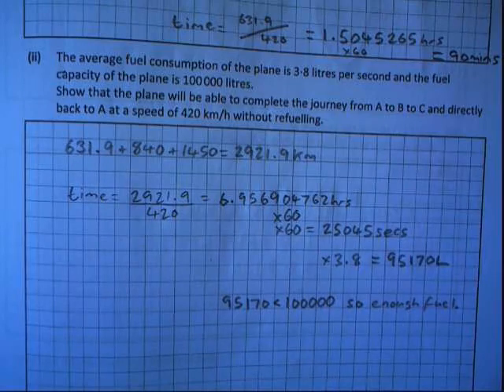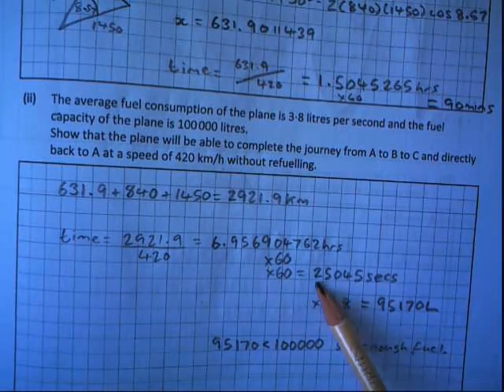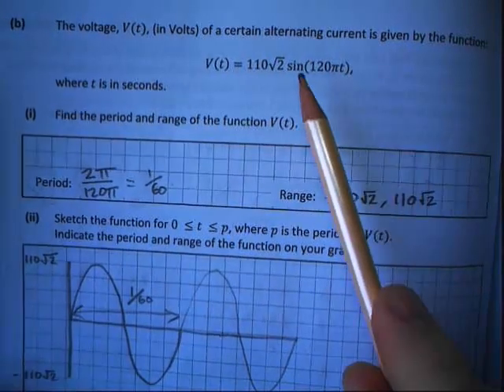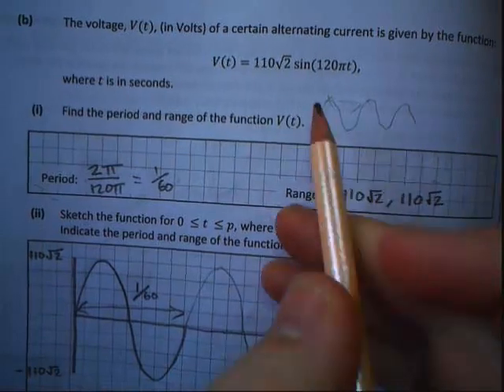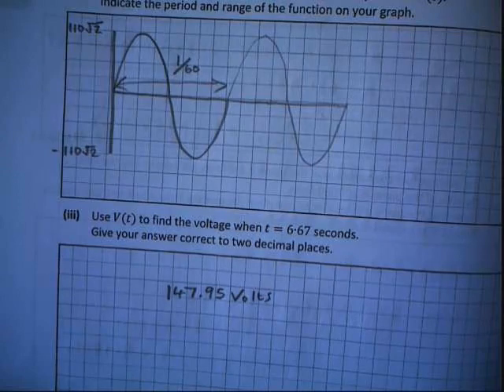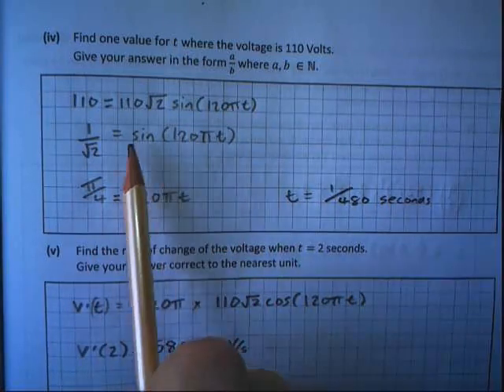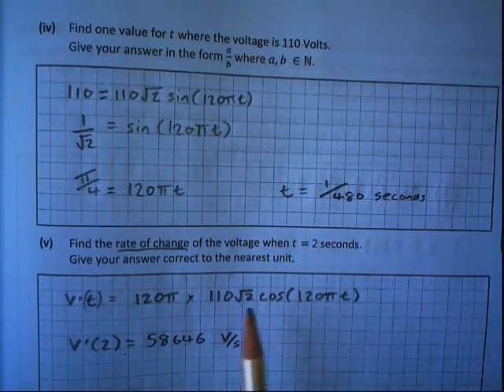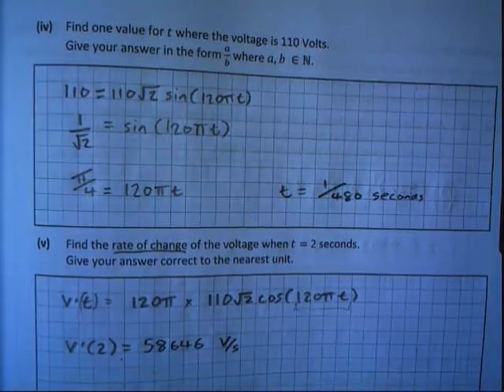HL LC Maths 2021 Paper 2 Question 9